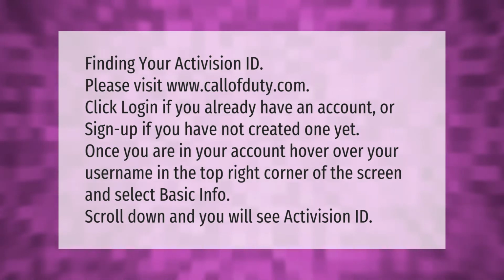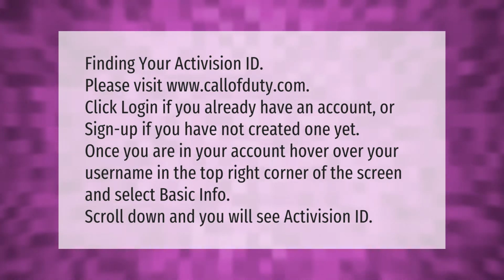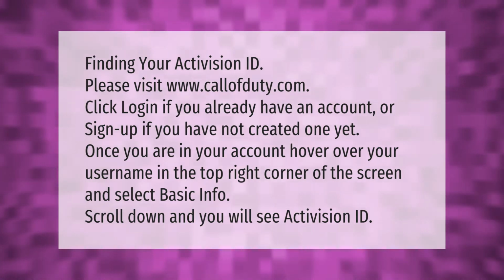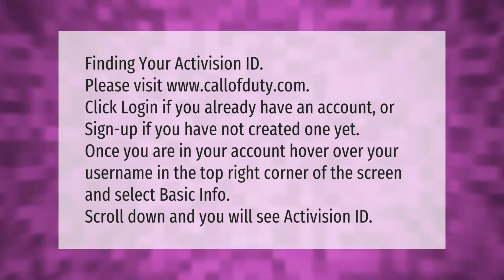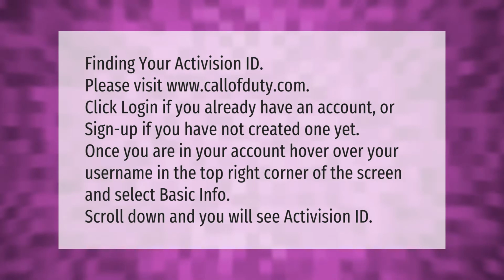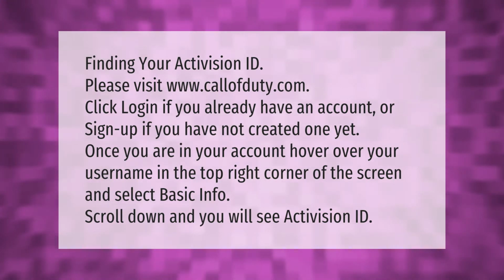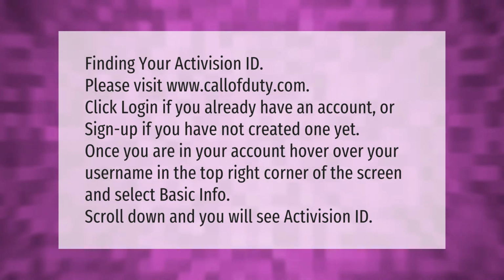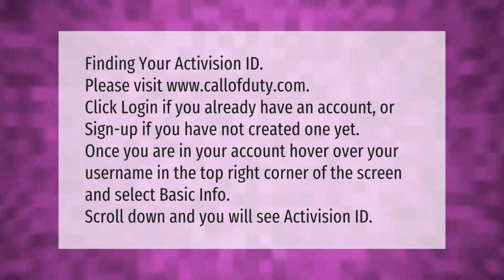How do I get an Activision ID?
00:00 - How do I get an Activision ID?
00:42 - Is an Activision account free?
01:06 - How do I recover my Activision account?
01:32 - Why can't I register my Activision account?

Laura S. Harris (2021, September 15.) How do I get an Activision ID?
    AskAbout.video/articles/How-do-I-get-an-Activision-ID-262473